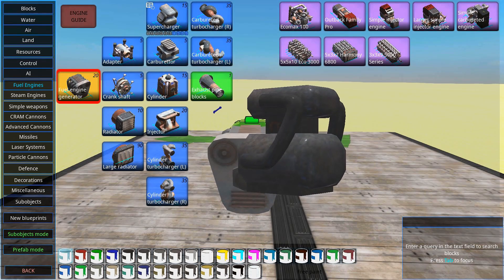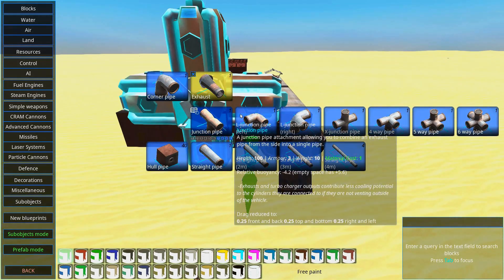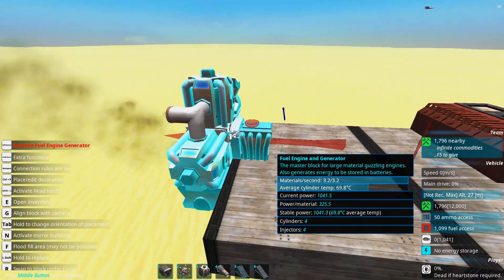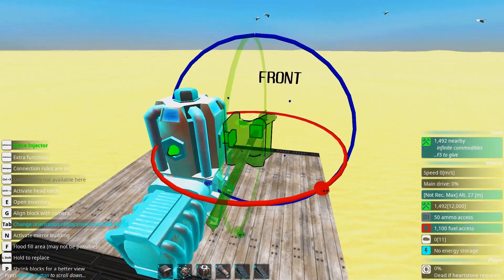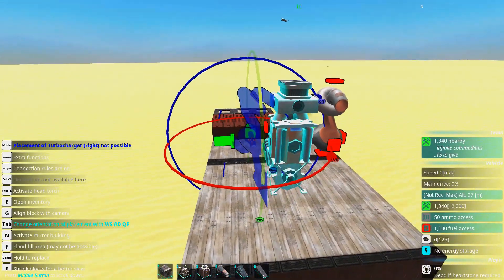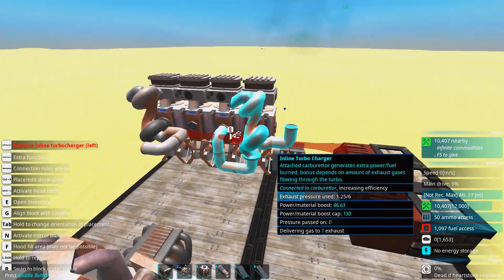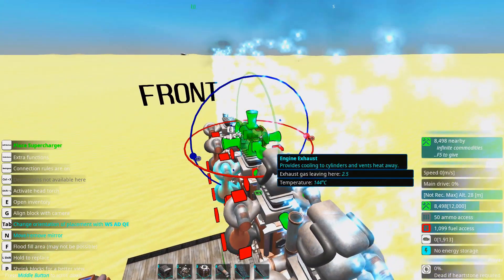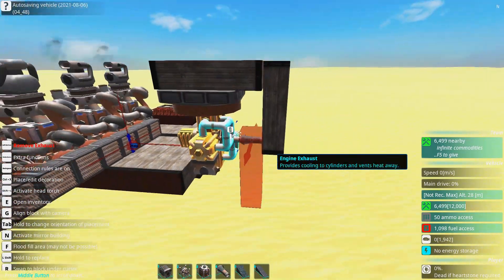From The Depths INSTANT Tutorial: Fuel Engines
From The Depths INSTANT Tutorials, this time we will talk about fuel engines, a very efficient way to transform materials to power using carburetors with turbochargers or injector engines. I show you the different methods and components to make your own great engines.

Licensed to me according to our agreements.